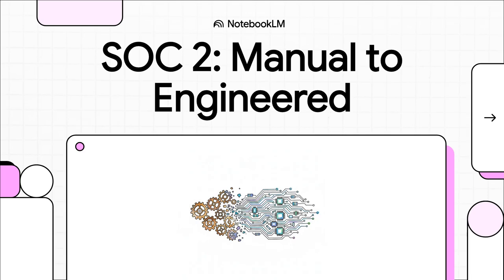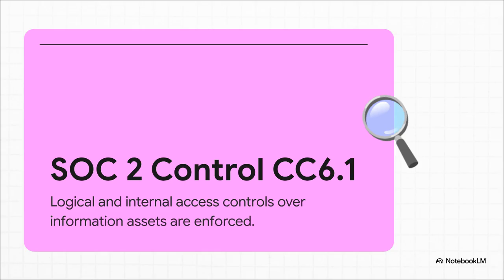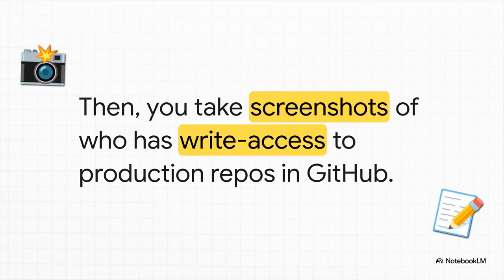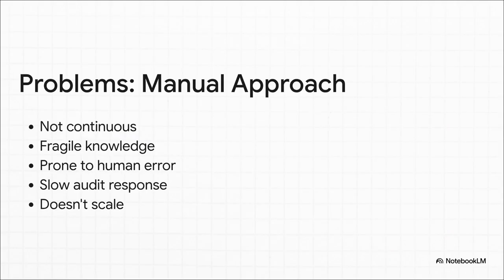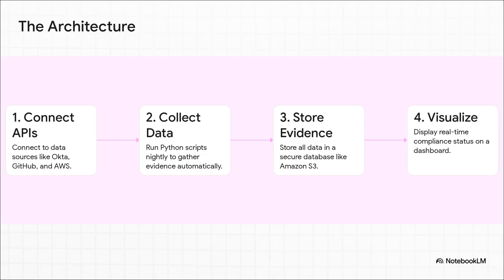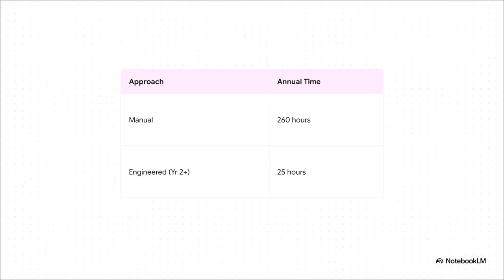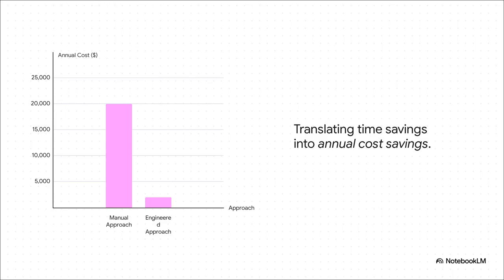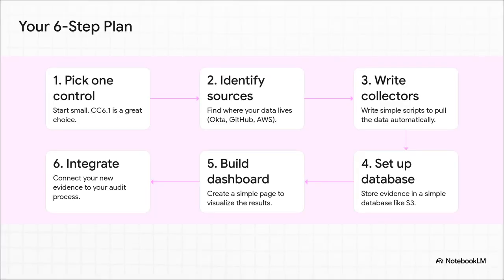SOC 2 Compliance: From Manual to Engineered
Still doing SOC 2 compliance with spreadsheets? There's a better way. I show how GRC engineers transform manual SOC 2 processes into automated, scalable compliance programs using cloud-native tools and compliance as code.

Chapters:
0:00 SOC2 Manual Compliance Overview
0:45 Manual C6.1 Evidence Collection
3:00 Engineered GRC Automation Architecture
4:30 Automated Audit Scenario and Benefits
5:15 Cost Savings and Implementation Steps